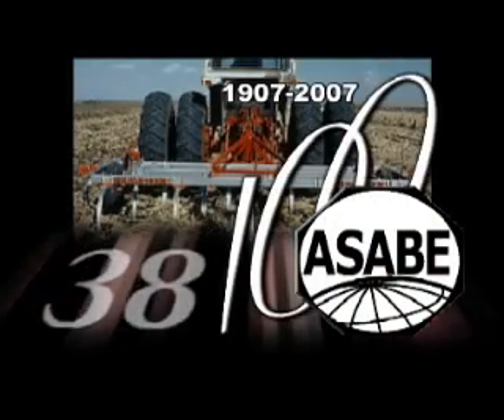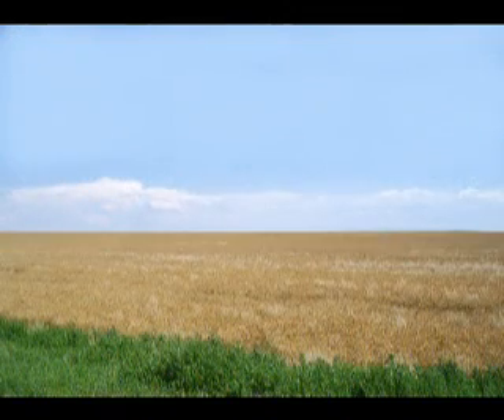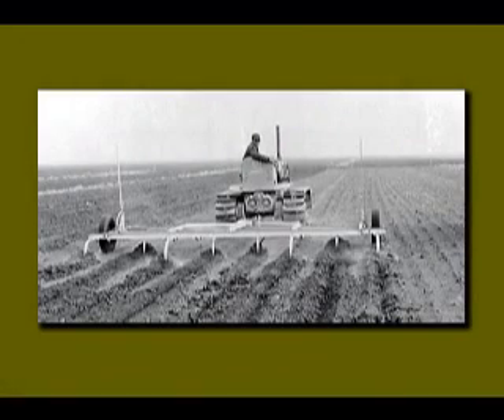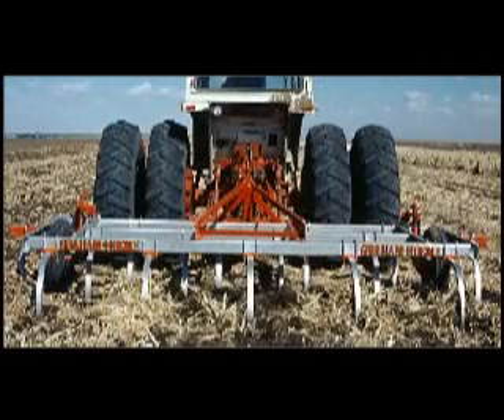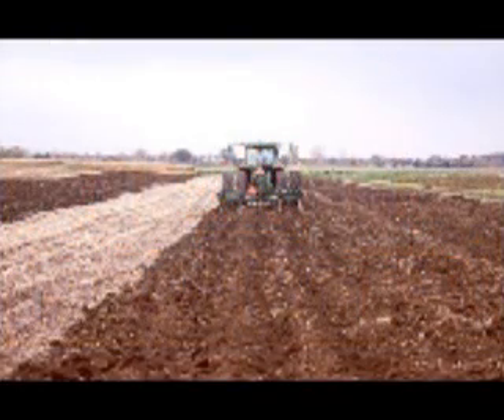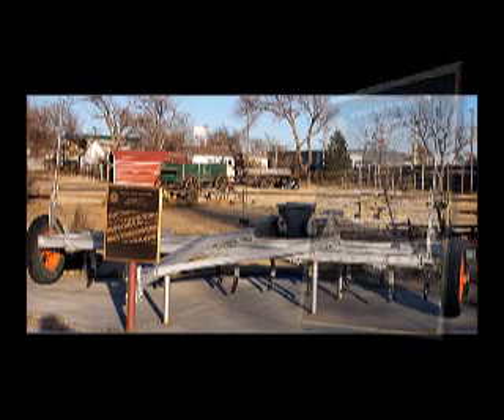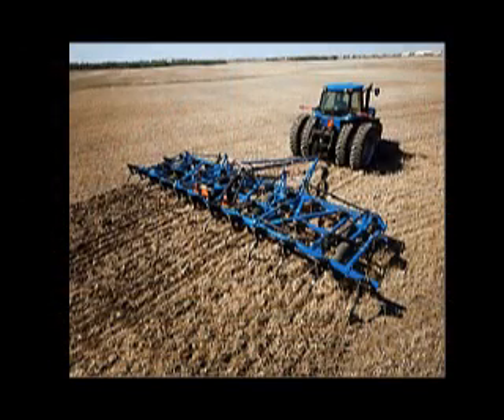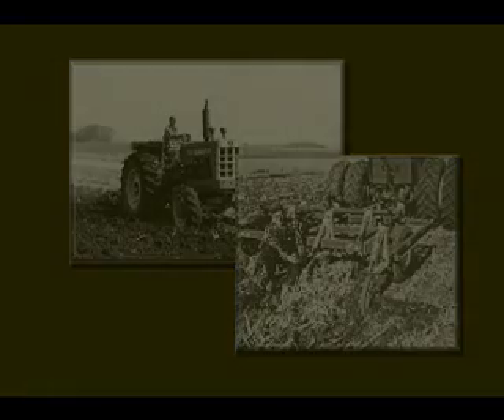Graham-Hoeme Plow ASABE Landmark No 38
The development of the Graham-Hoeme Plow, comonly called the chissel plow,used for conservation tillage has been designed an ASABE Engineering Landmark.